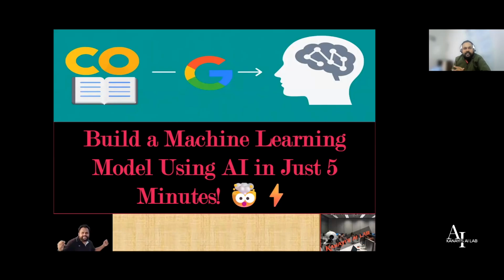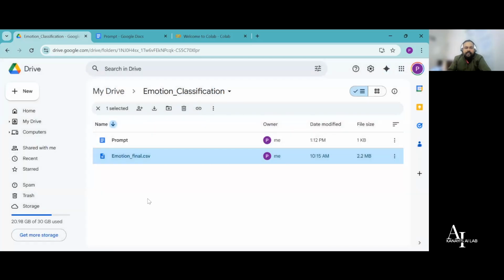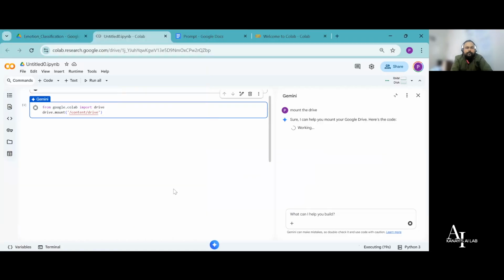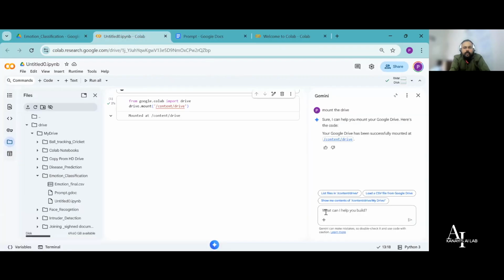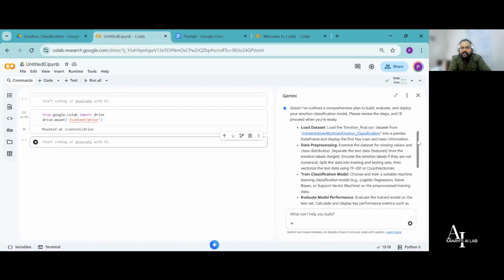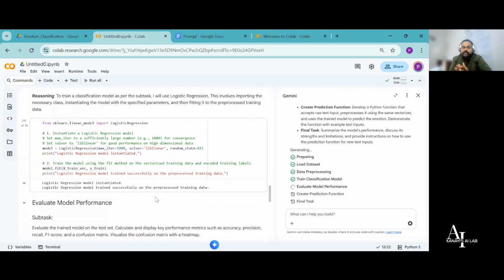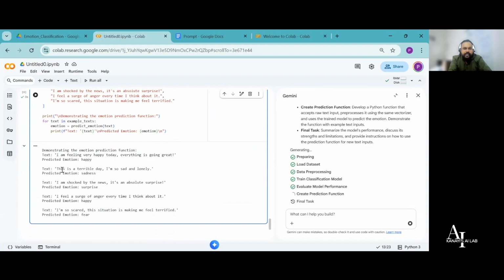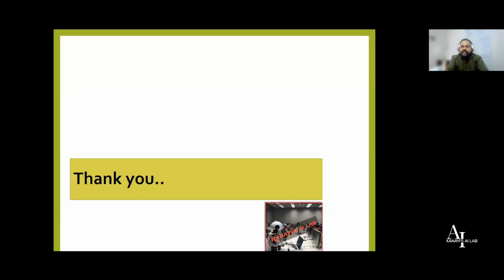End-to-End ML Model Built by AI Using Gemini API + Google Colab in 5 Minutes! 😱🔥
🤯 Can AI really build a full Machine Learning model in just 5 minutes?

In this video, I use 🤖 Gemini AI + 💻 Google Colab to solve a Supervised NLP problem — 👉 Human Emotion Detection from Text
⚡ Auto code generation
📊 Real training & prediction
🚀 End-to-End ML made super easy!

If you love AI, ML & automation — this one is for you! 🔥